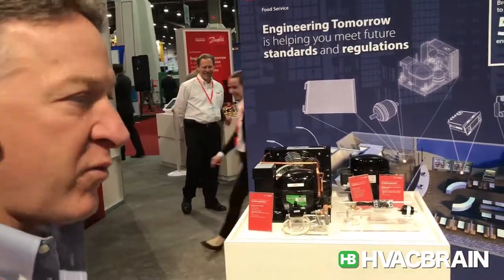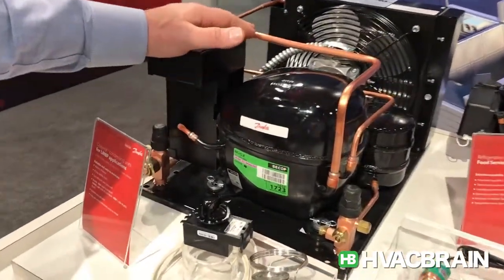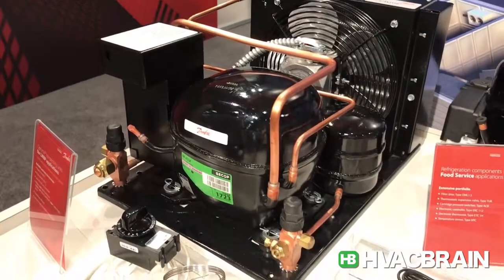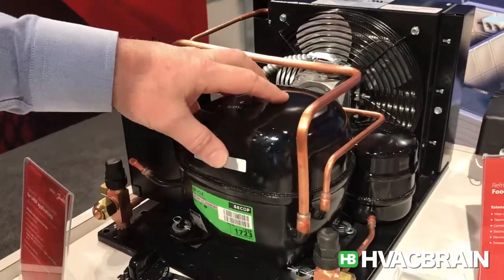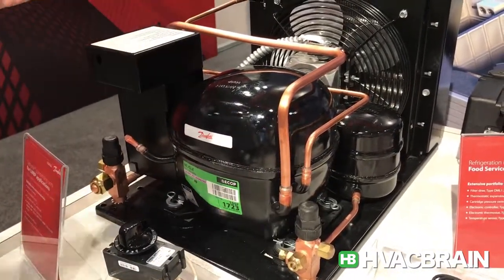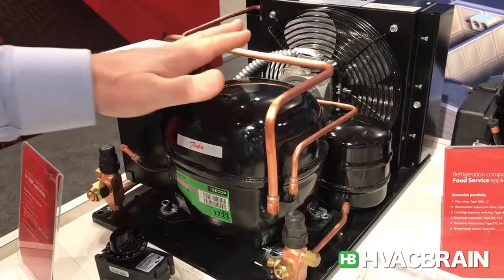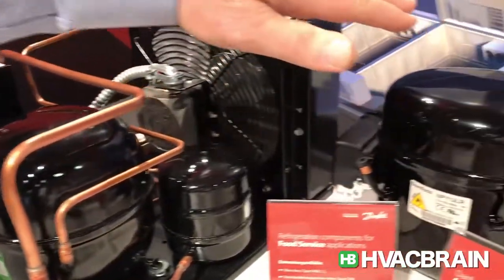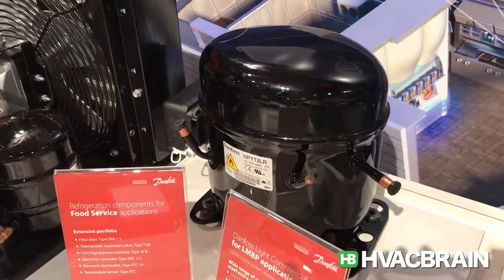Danfoss fractional compressors - AHR Expo 2017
Danfoss introduces their fractional horsepower compressor offerings at the AHR Expo 2017.